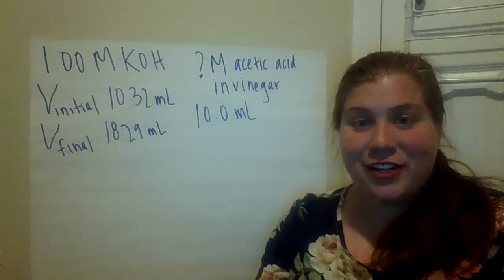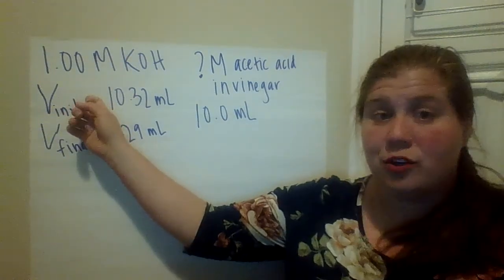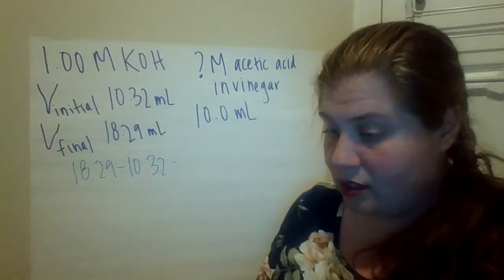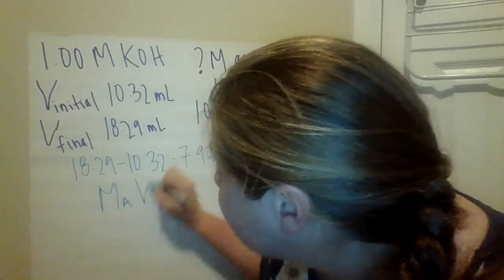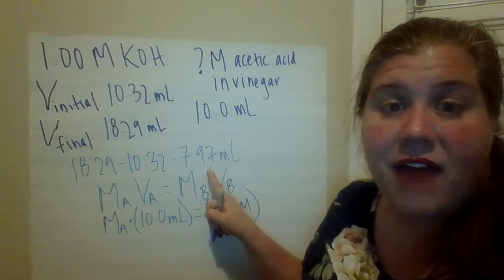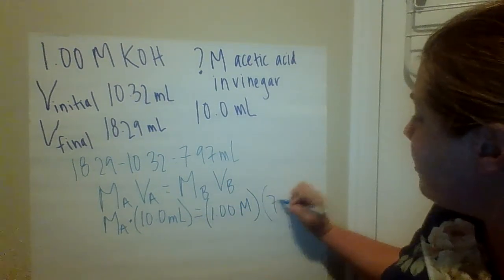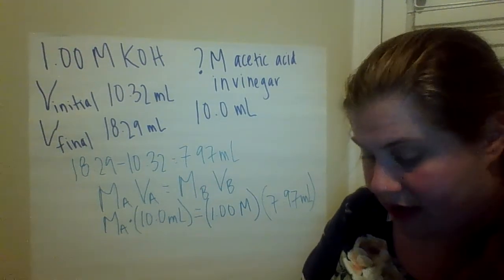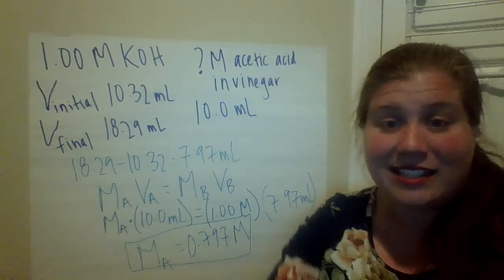titration demo math